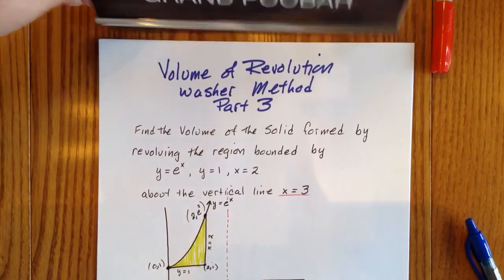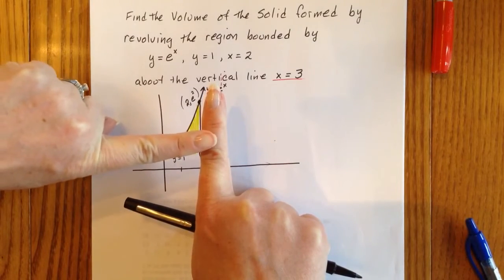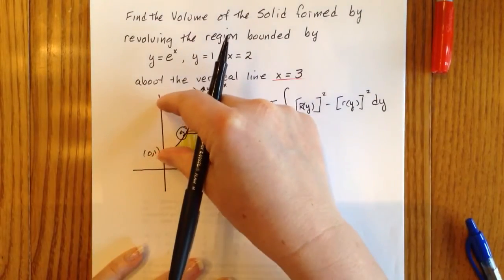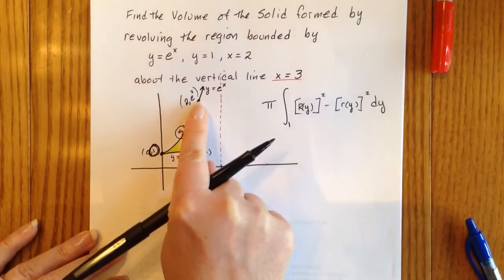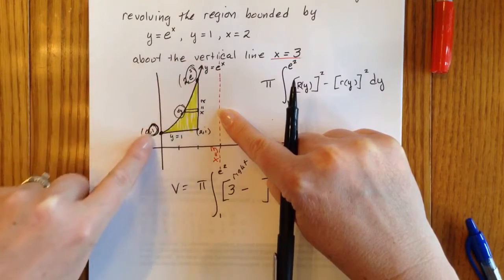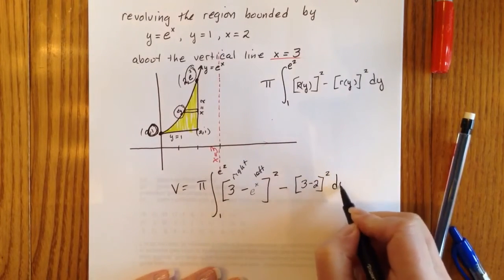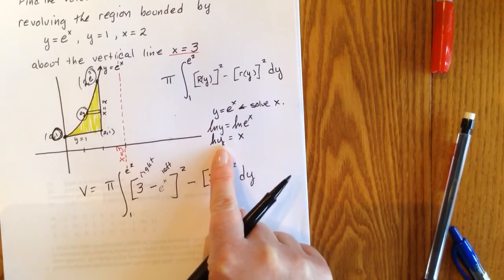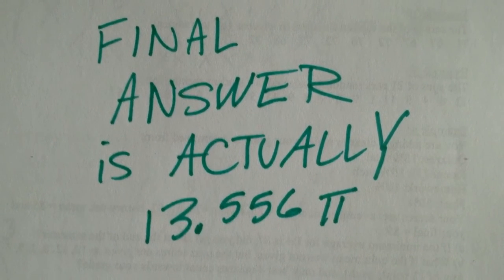Volume of Revolution Washer Method Part 3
An example of volume of revolution washer method with respect to y